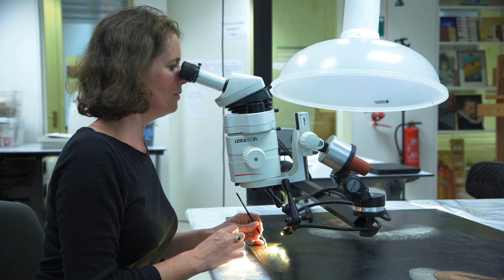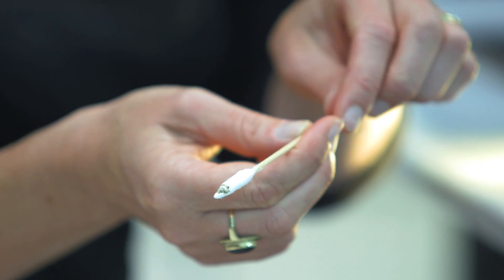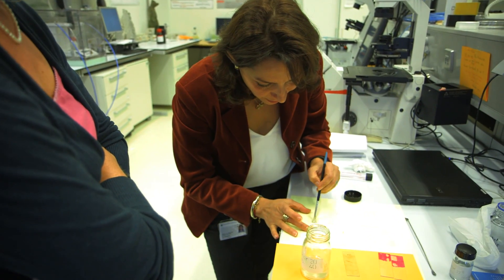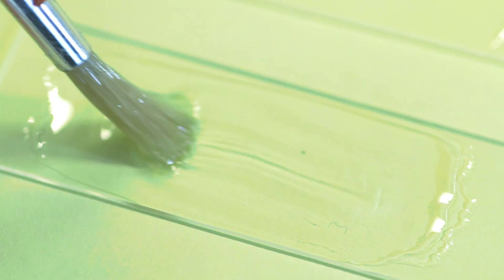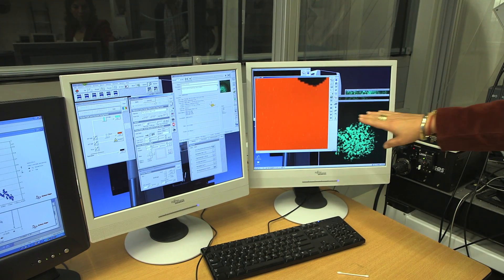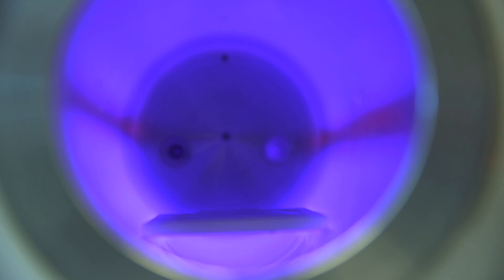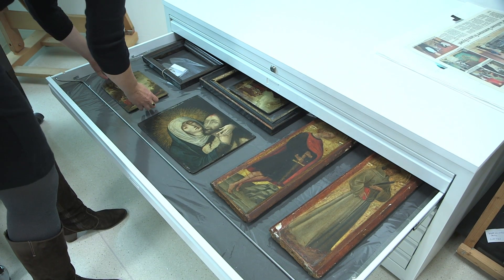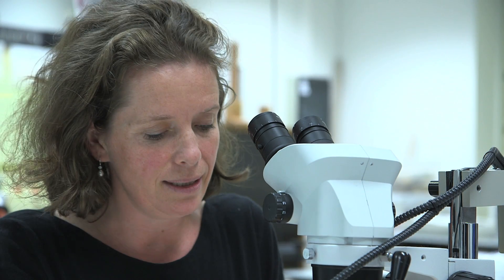Safer cleaning methods for oil painting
Oil paintings are reactive to the environment. That knowledge has not yet been taken in to accounts sufficiently. How should we safely clean oil paintings? What is the influence of our current cleaning methods on the paintings?